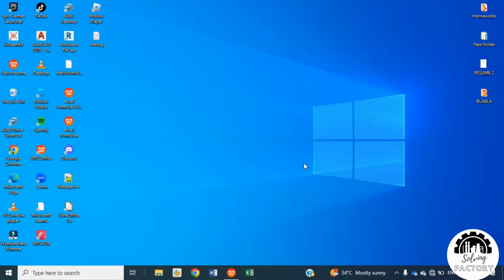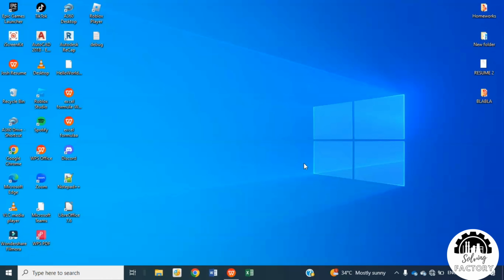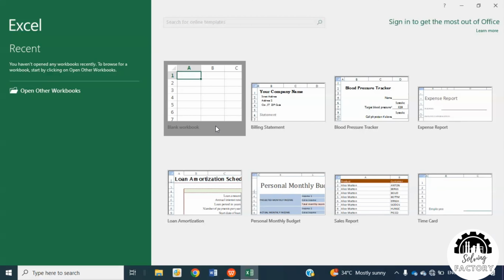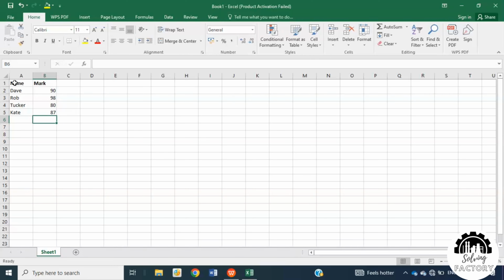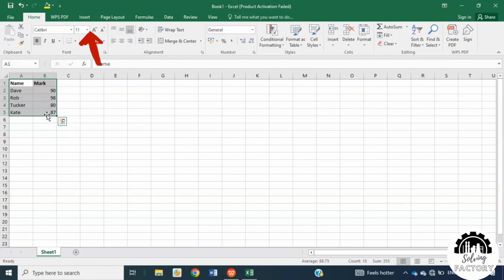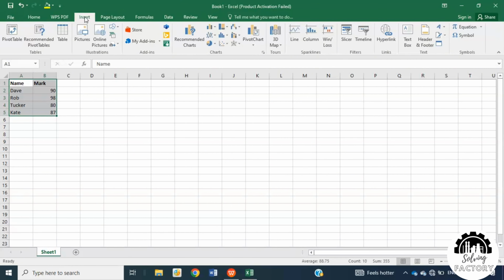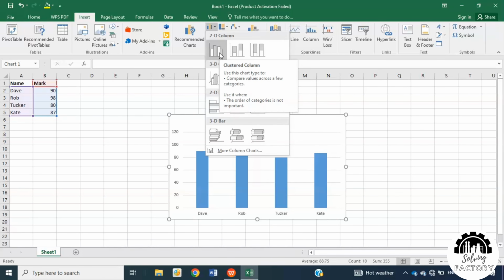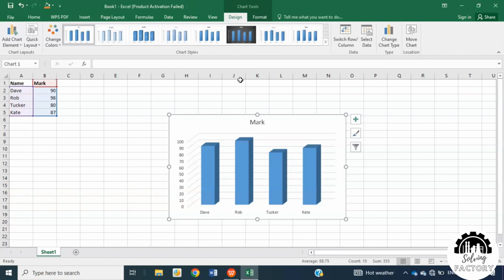How To Make A Chart In Excel Full Guide